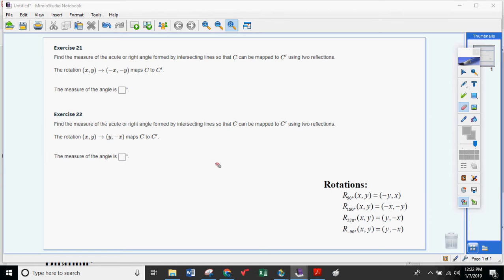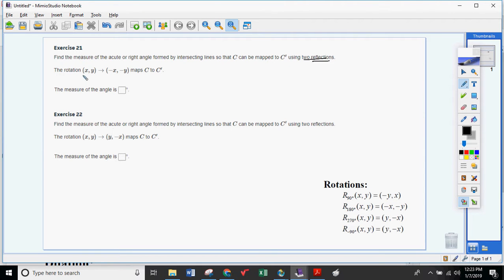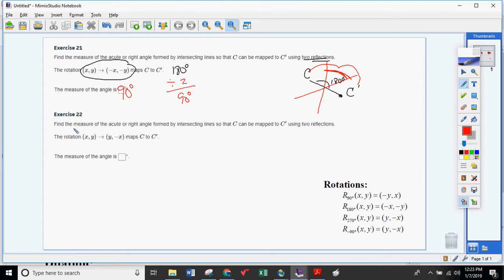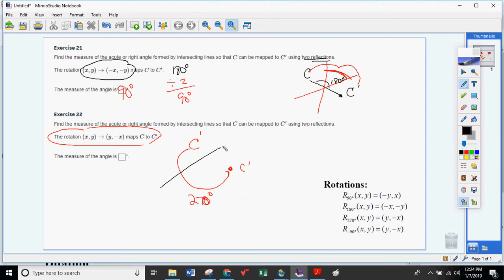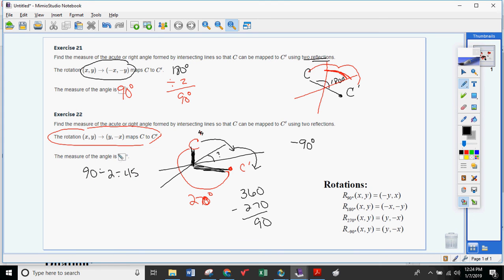G p 205 #21 and 22 4 3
Homework help for section 4.3 in our Geometry book.  Questions 21 and 22.